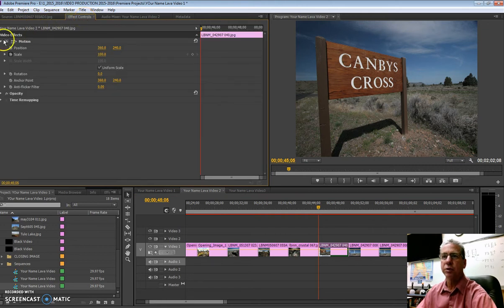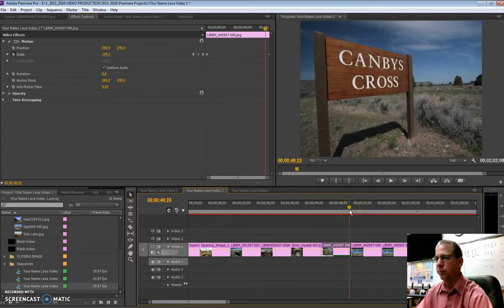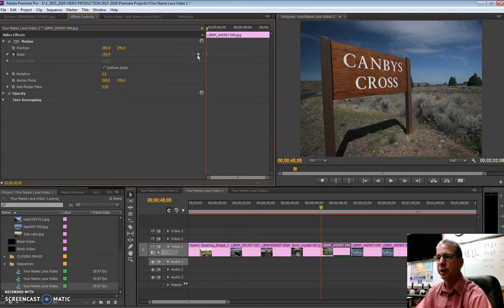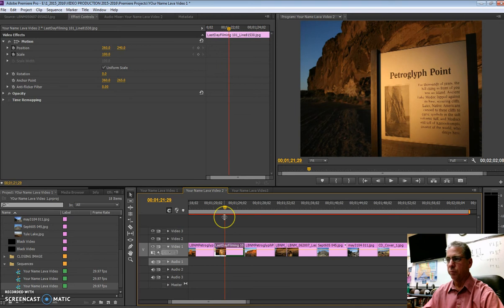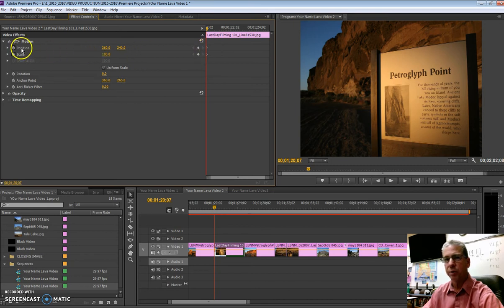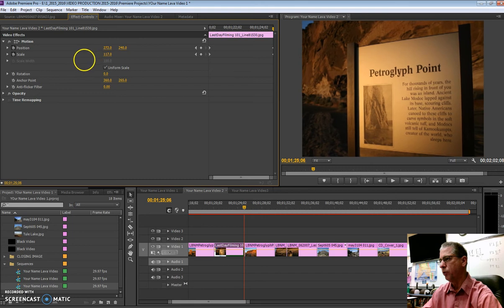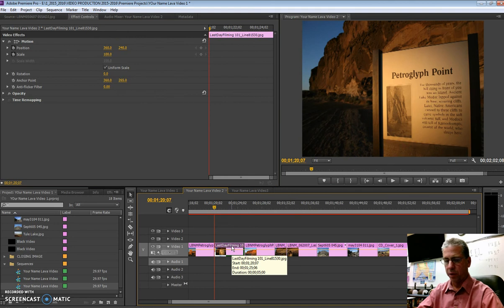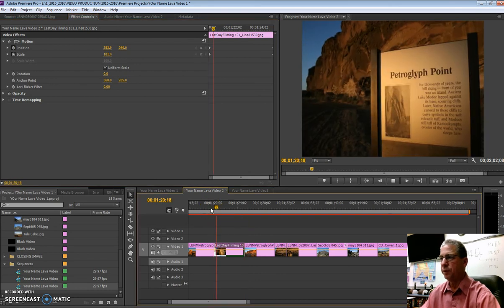VP Lava 8 Position Motion